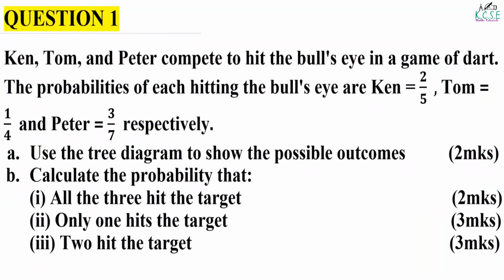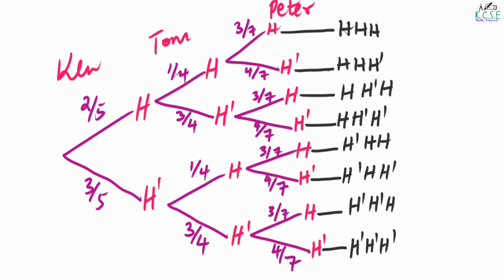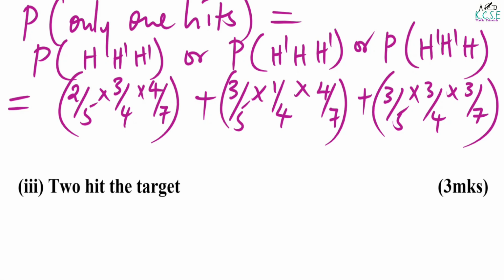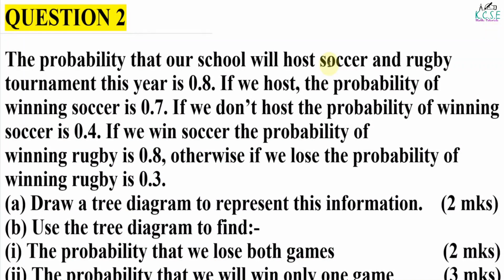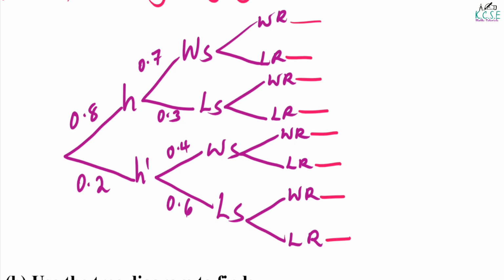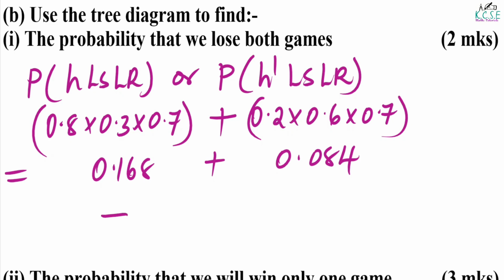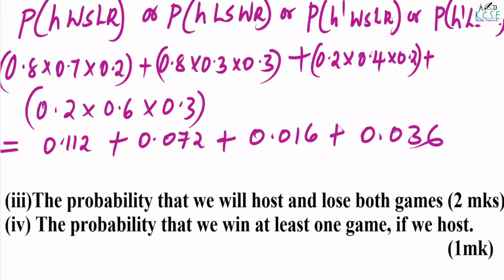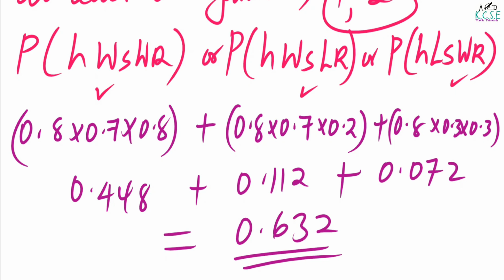Probability | Part 1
Learn how to solve questions on probability with ease. Enjoy and keep learning.